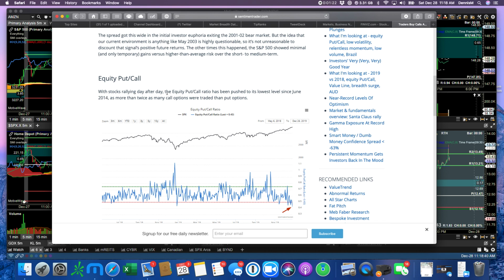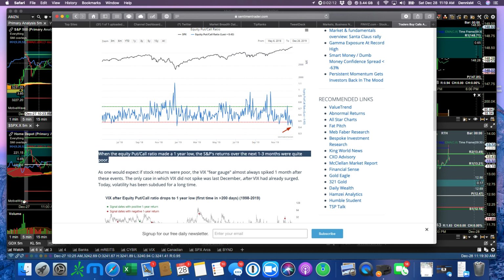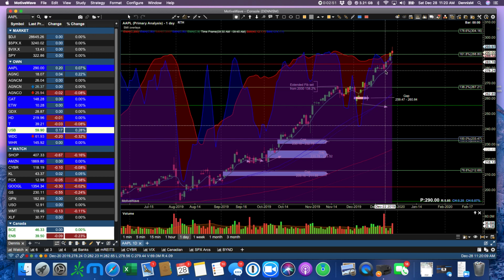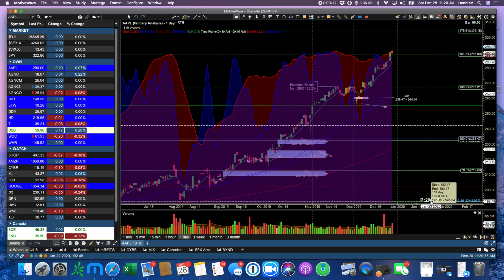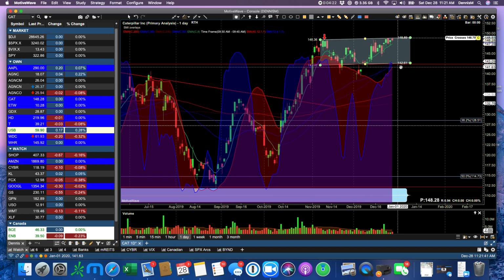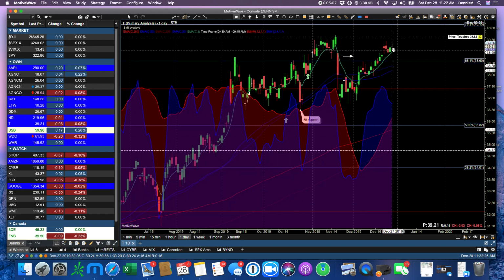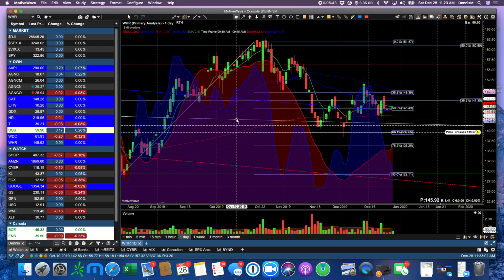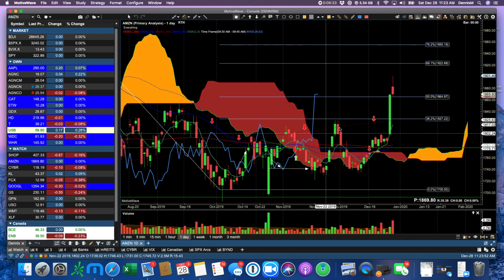Dec 27 Ichimoku Review $SPX $AAPL $SHOP (!) $AMZN $WDC $WHR $CAT warning signs